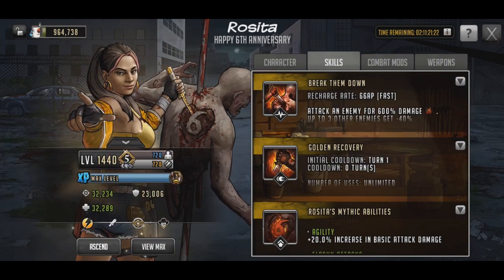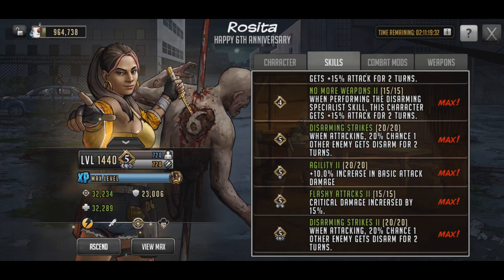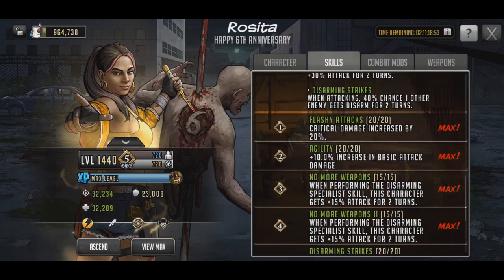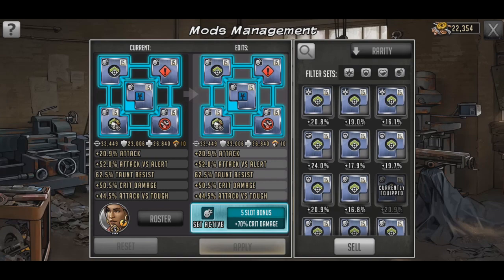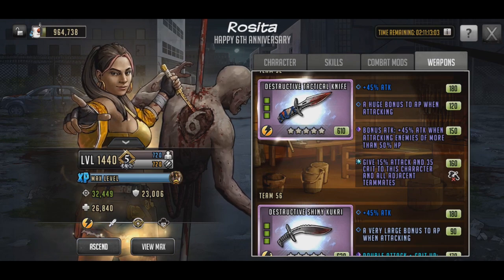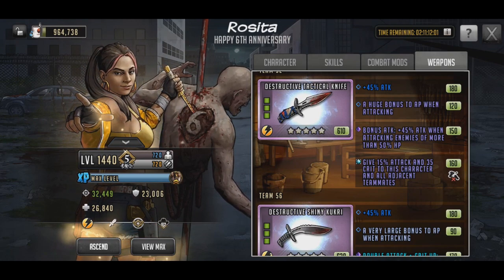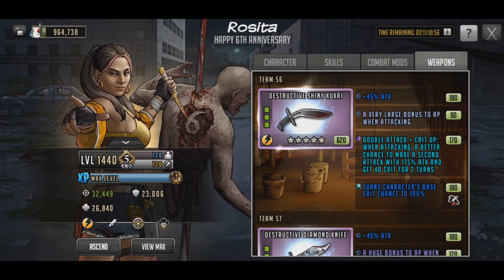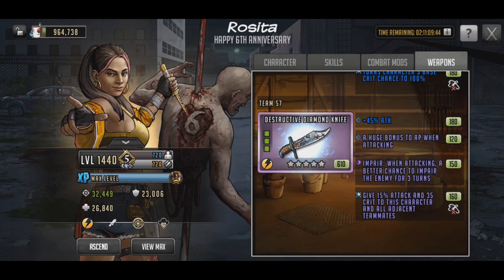Rosita Build Guide... Yeah, she still smacks! - The Walking Dead: Road to Survival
In this video I go over my build for Disarm Rosita. I show what skills I upgraded, mods I have on her and the weapons I've used on her either currently or in the past.
"The Walking Dead: Road to Survival is a game brought to us by Scopely"